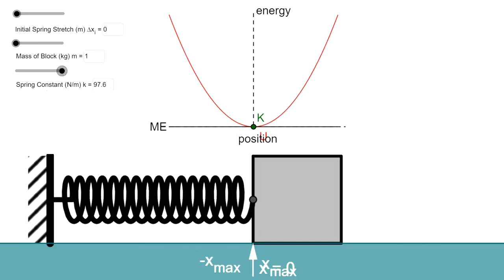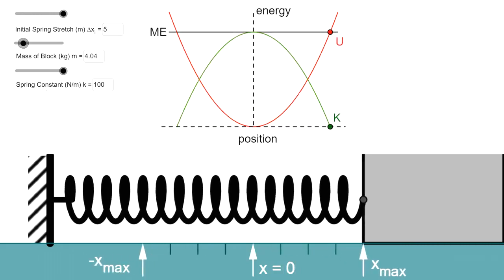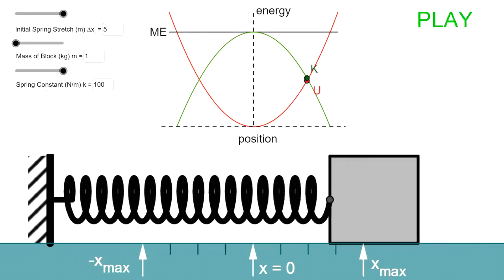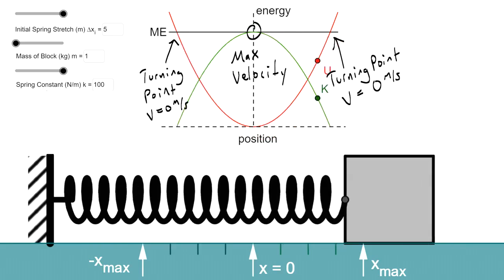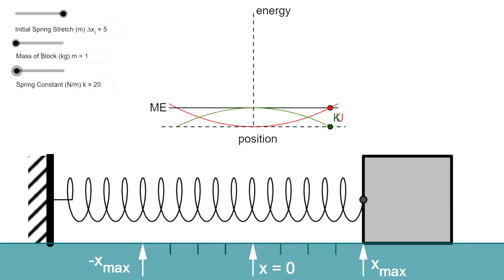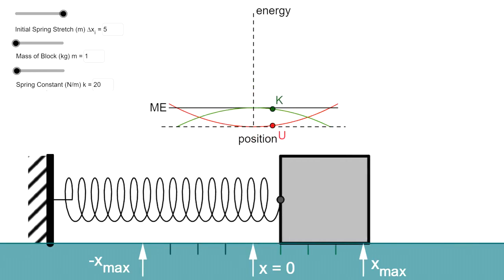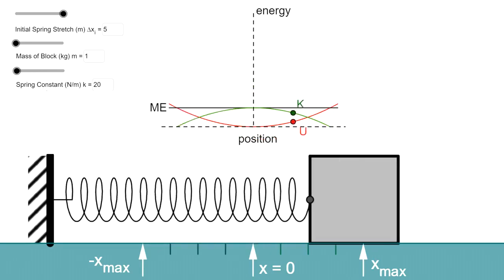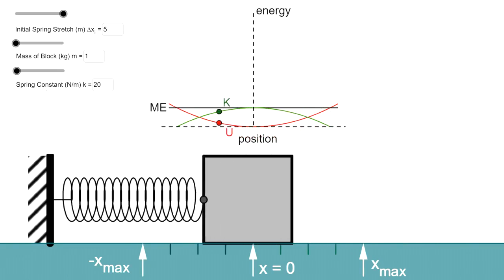Animation - Rough Draft